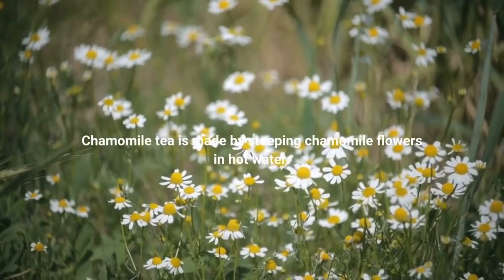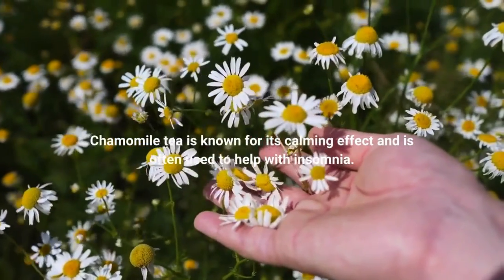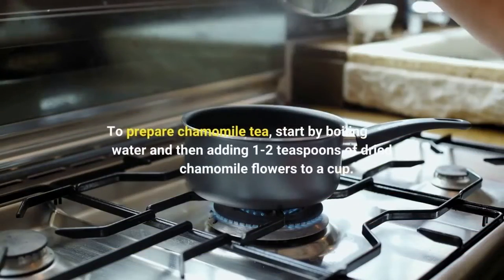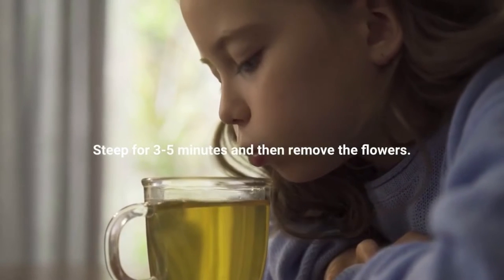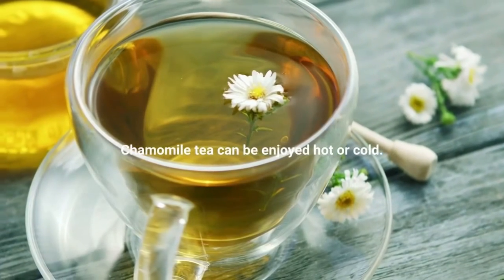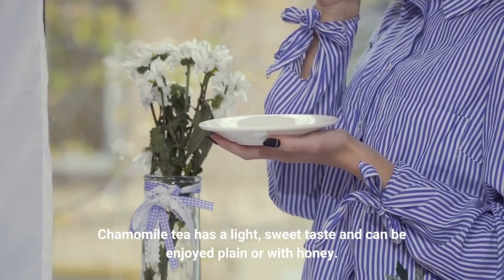🔸How to Prepare Easily Chamomile Tea ❤ Incredible Benefits of Chamomile Tea ❤ Drinking Chamomile Tea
🔸5 Ways Chamomile Tea Benefits Your Health:
May Improve Sleep Quality. Share on Pinterest.
May Promote Digestive Health. Proper digestion is extremely important for your overall health.
May Protect Against Certain Types of Cancer.
May Benefit Blood Sugar Control.
May Improve Heart Health.

🔸In this video we briefly explain How to Prepare Easily Chamomile Tea ❤ Incredible Benefits of Chamomile Tea -

📜 Message from the creator of AL Madinah Dry Fruits:
A warm welcome to "AL Madinah Dry Fruits". Was founded in October 2012 by Mr. Munier Basha CEO of the company. We basically creating awareness of dry fruits, nuts, dates & seeds. It is one of the best multiple chain management suppliers of complete Dry Fruits, Wet Dates, Healthy Nuts, Groceries, Seeds, Spices, Chocolates, Gift Packs, Arabian Perfumes, Attars & Cosmetics, etc.,

This channel is dedicated to helping you achieve your fitness and nutrition objectives. Here, we will discuss the benefits, recommendations, fitness advice, and tactics for healthy eating habits and weight loss. On the other hand, we have revealed some inspiring quotes for success.

AL Madinah Dry Fruits brings to you a New Healthy & Lifestyle that aims to bring positivity to your life.

Image & Footage Credit:
AL Madinah Own, Shutter Stock, Pixabay, iStock, Pexels, Unsplash, Canva, Invideo & Burst.
(No Copyright - Only Under Creative Common License)

Video Content: Own By​ & Creator of "AL Madinah Dry Fruits"

Illegally downloading images, videos is prohibited.

It is not intended to sell our products or to be a substitute for informed medical advice or medical treatment or care. Please consult your family medical practitioner before going through it.

🛑 Moderate consumption is always good for health.